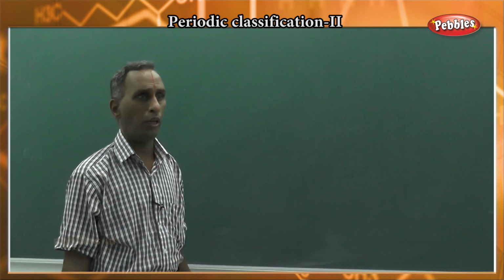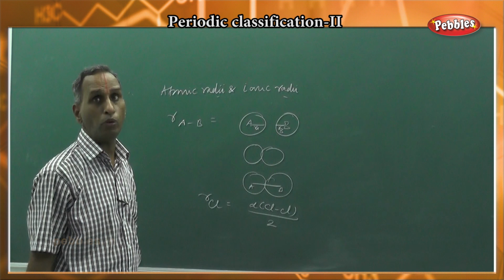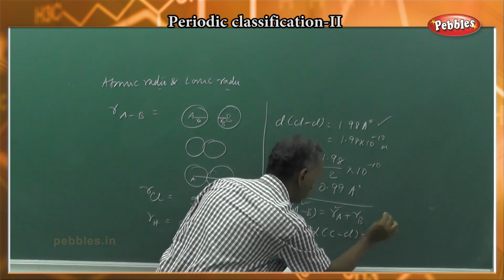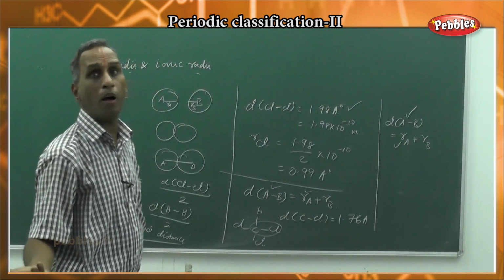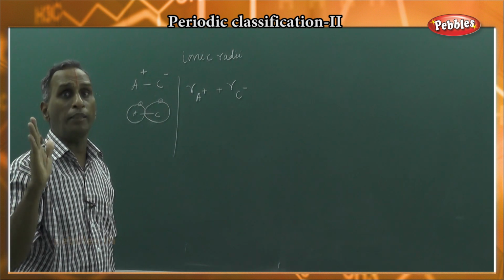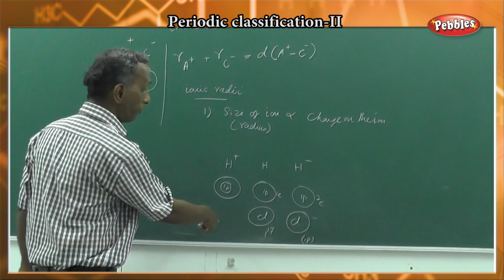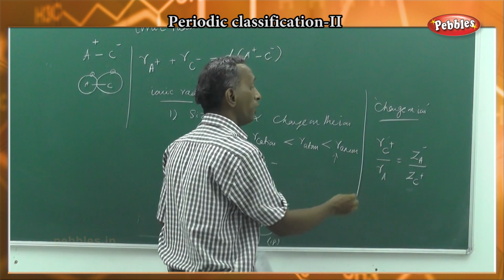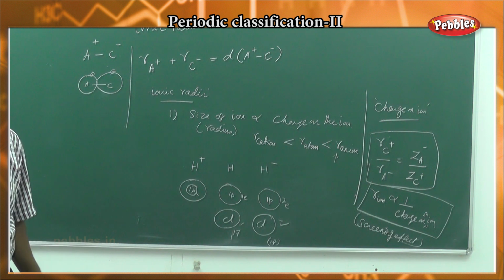12th Chemistry | Periodic classification - Part - 04 | TN Syllabus Code( L02_B04)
Class - 12 Chemistry  | Periodic classification  - Part - 04 |  TN Syllabus Code( L02_B04)

Plus 2 Chemistry
Periodic classification
12th Chemisty

Plus one Chemistry Tamil Nadu Syllabus